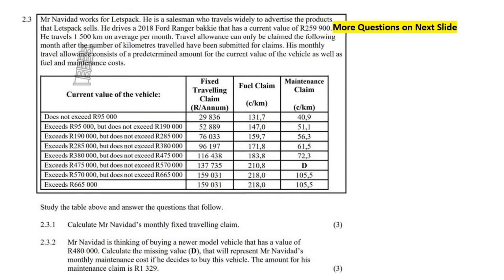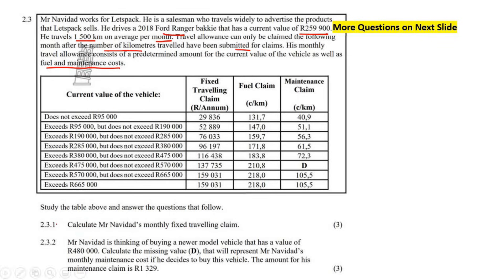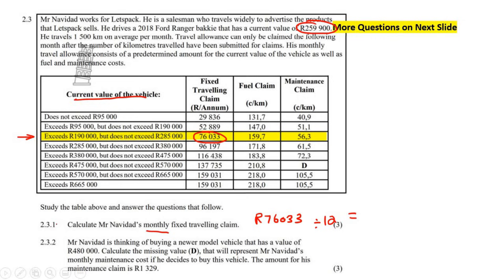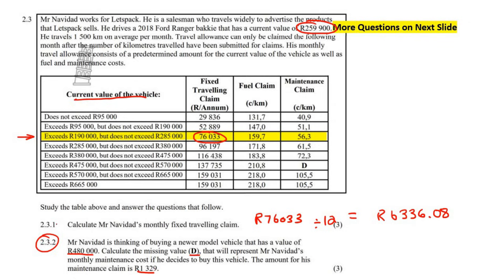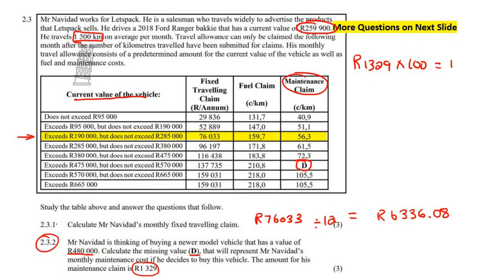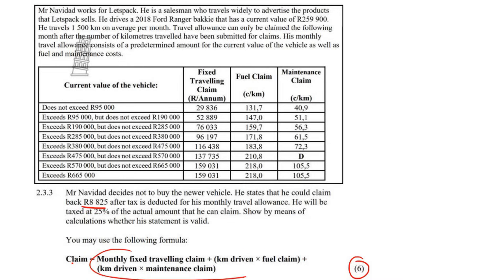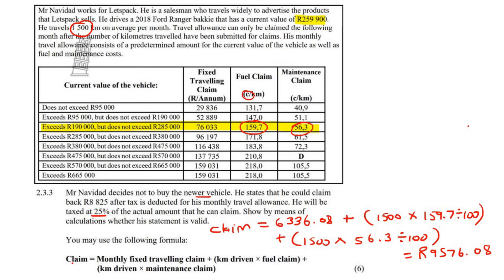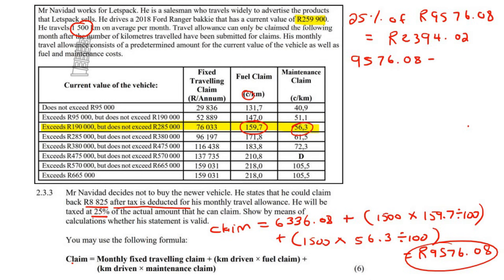Grade 12 | Maths Lit Finance Exam Questions